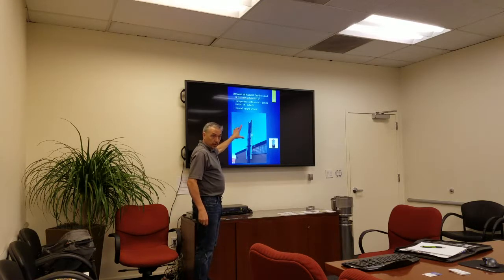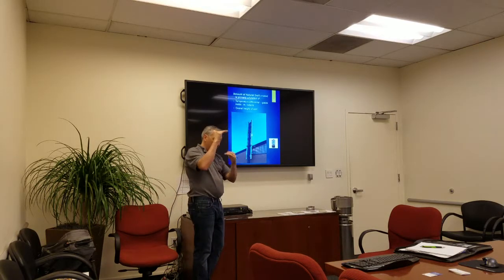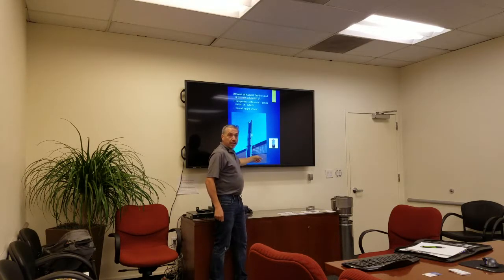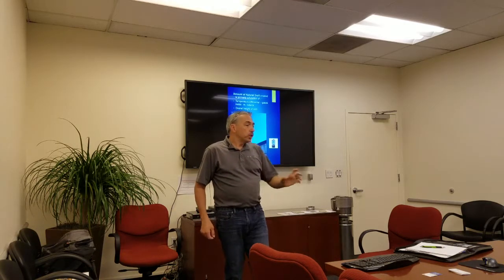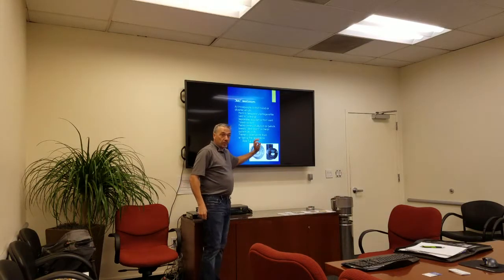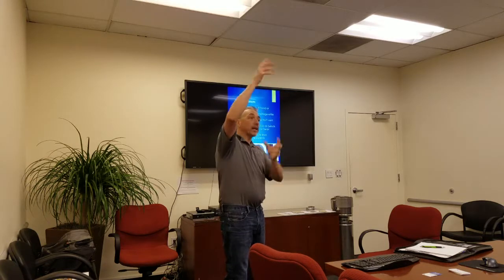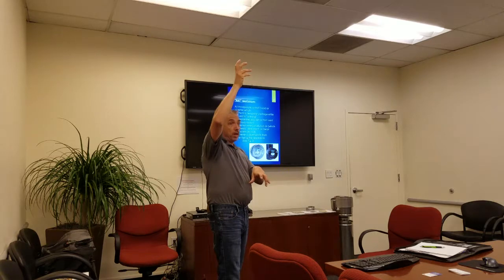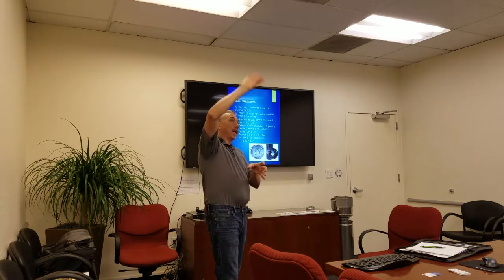measuring draft in the stack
Video #3 from San Francisco, CA measuring draft in the stack